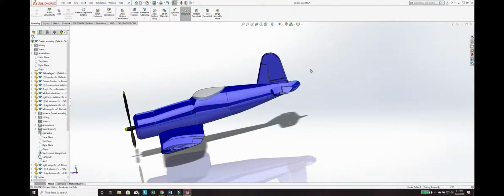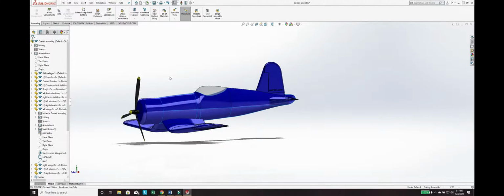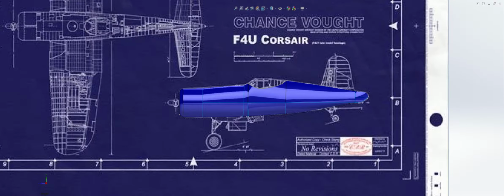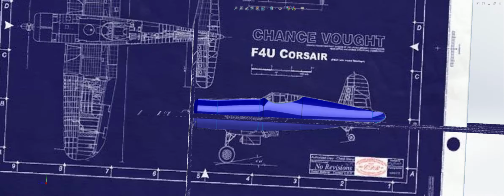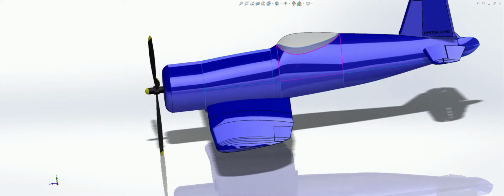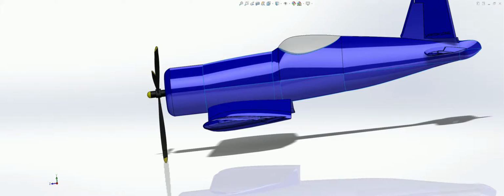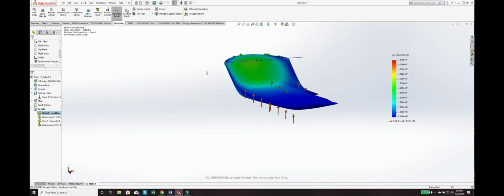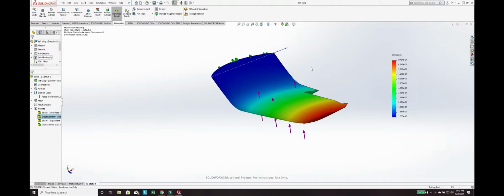F4U Corsair Solidworks Final Project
This is my F4U corsair I made in solidworks for a final project. I spent a lot of time making this even though it doesn't have small details like the engine or working cockpit.